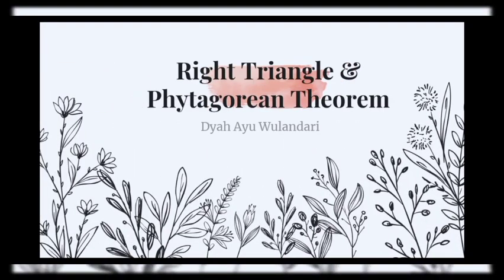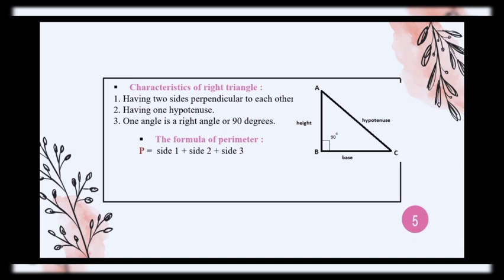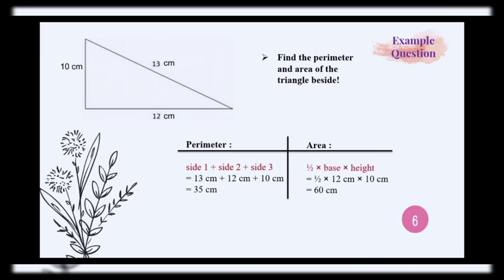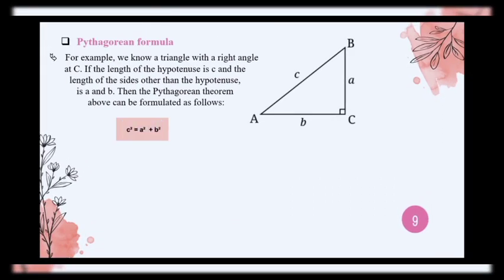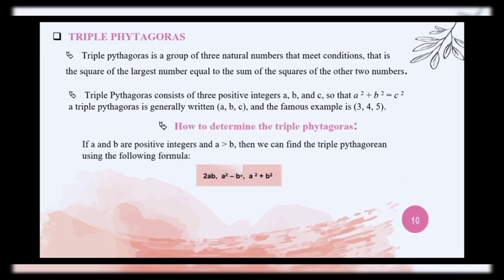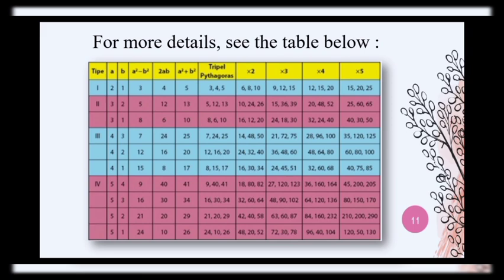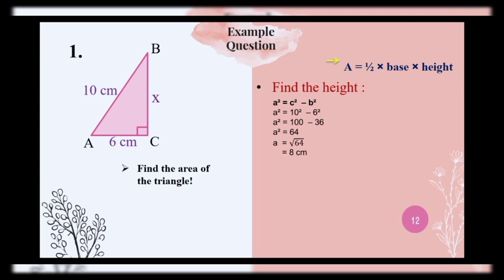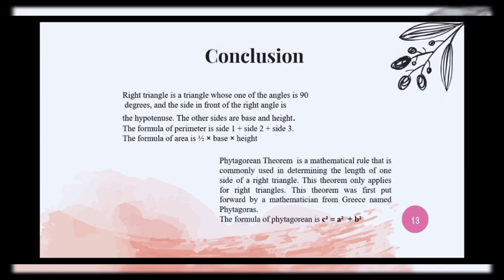FKIP UHAMKA Teaching Primary Mathematics - Dyah Ayu Wulandari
Name : Dyah Ayu Wulandari
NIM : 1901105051